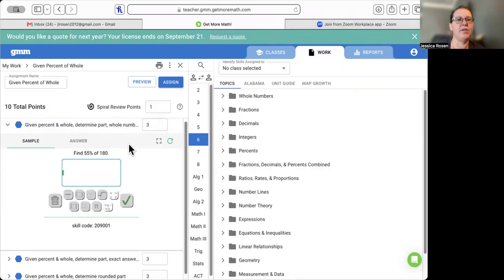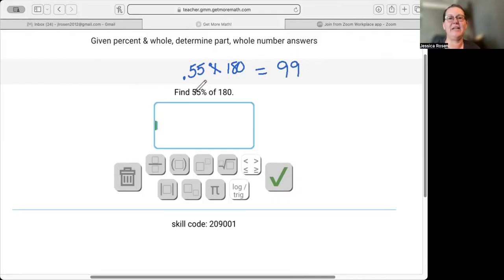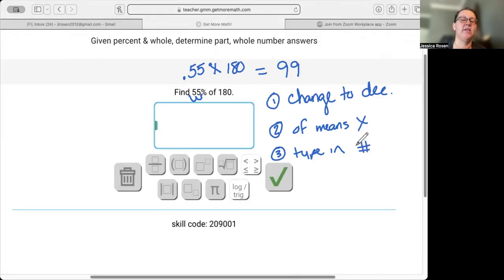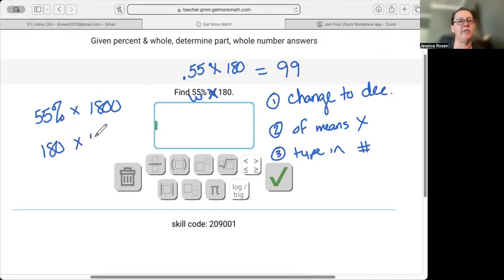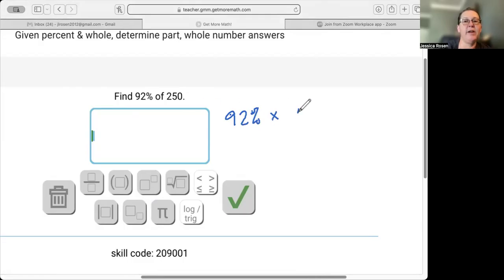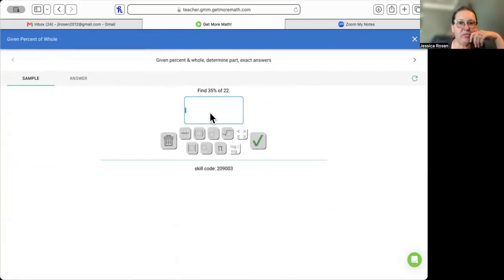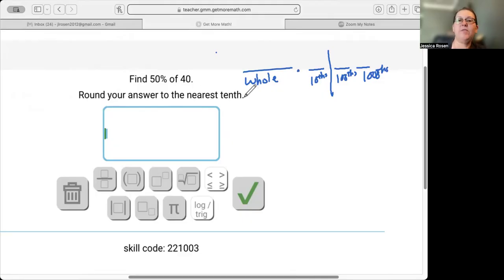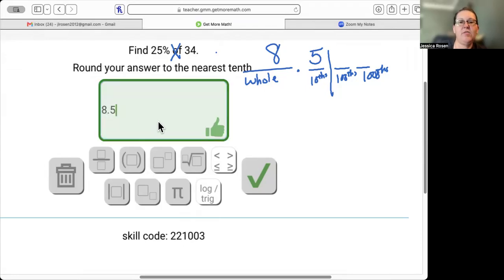Percent of a number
When finding percents of a number we are essentially finding what part of the number. If we think in terms of money.  . . If I give you 50% well, that would be half of my money. So If I have $20, then you get $10. If I give you 90%, then that would be almost all of it. So before clicking submit, be sure the number makes sense.

If you need help knowing how to use your calculator for this, schedule a 1:1 as all calculators are different.

Biggest thing . . . make sure you know "of" means to multiply.